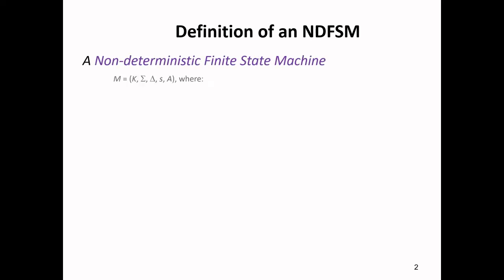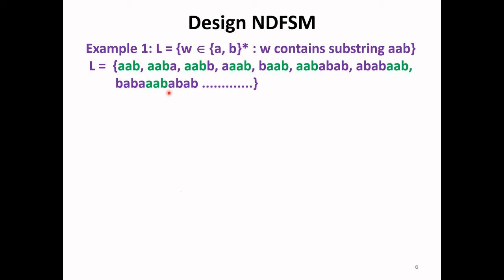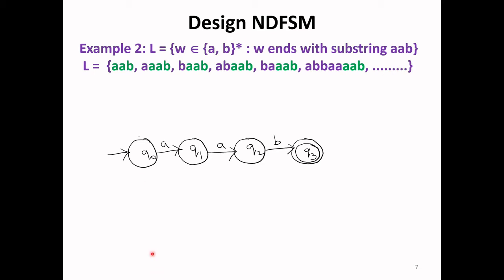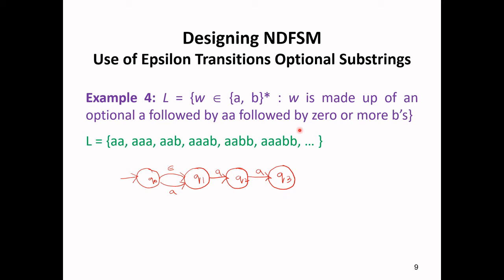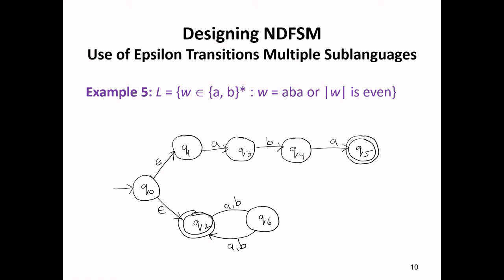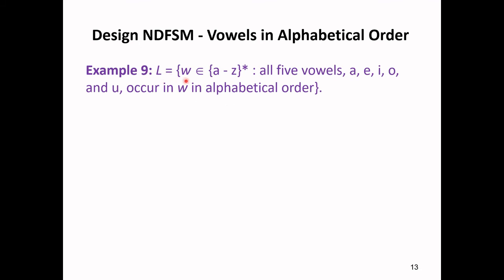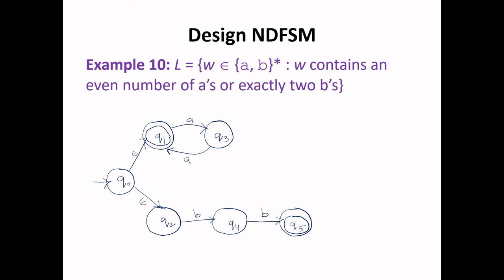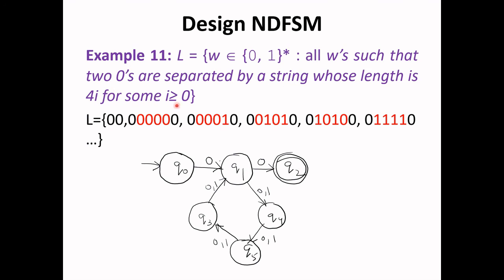ATC - Module 1 - Lecture 5 - NDFSM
Automata Theory and Computability (ATC) Module 1- Lecture5–Nondeterministic Finite State Machine (NDFSM)
Nondeterministic Finite State Machine (NDFSM) of Module -I of Course: Automata Theory and Computability (ATC) with subject code 18CS54
Nondeterministic Finite State Machine (NDFSM) is also known as Nondeterministic Finite Automata (NFA)